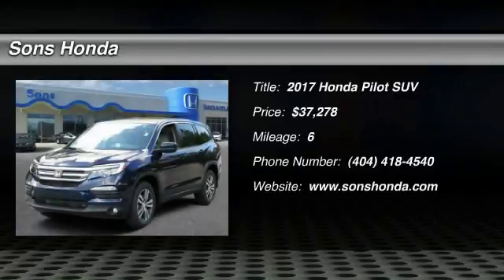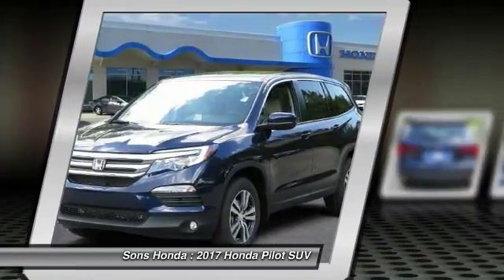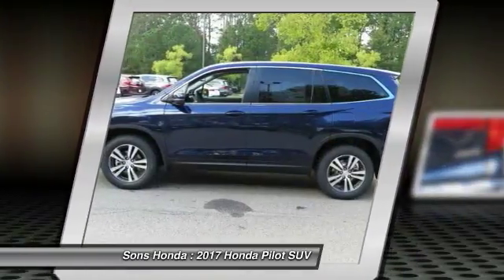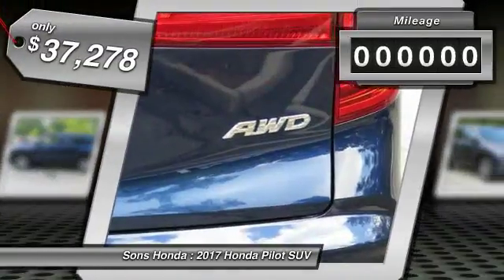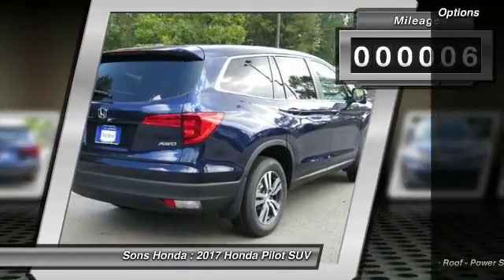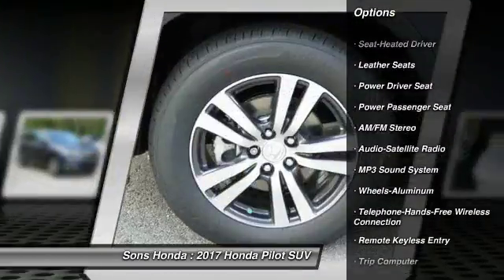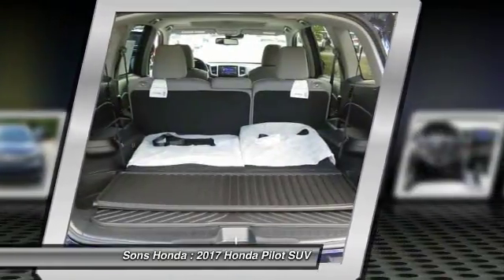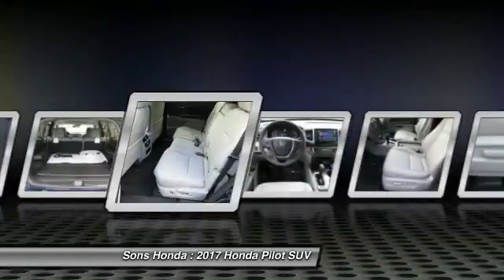2017 Honda Pilot McDonough GA 20571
2017 Honda Pilot EX-L - $37278

Sons Honda
105 Sons Drive

AWD. 26/18 Highway/City MPG**brbrAwards:br * 2017 IIHS Top Safety Pick+ (When equipped with Honda Sensing and specific headlights) * ALG Residual Value Awards Reviews:brbr * A versatile, roomy interior with spacious rear seats; ride is smooth and compliant in most conditions; better fuel economy than rivals; multiple clever storage compartments. Source: Edmunds